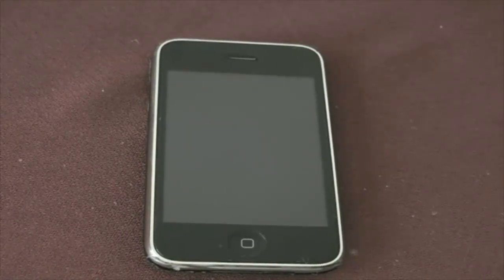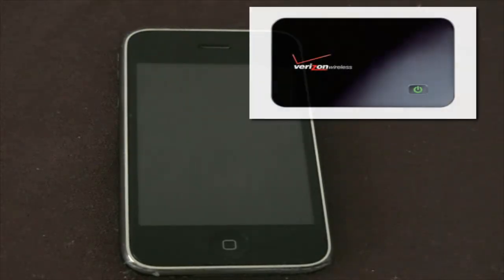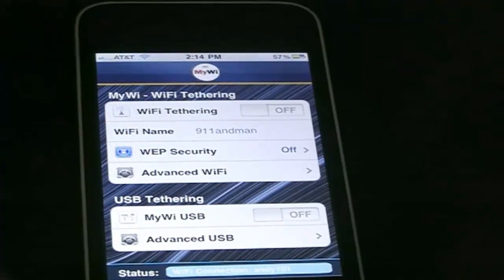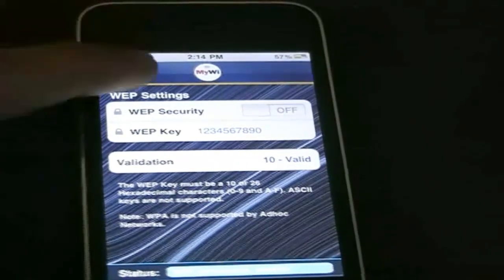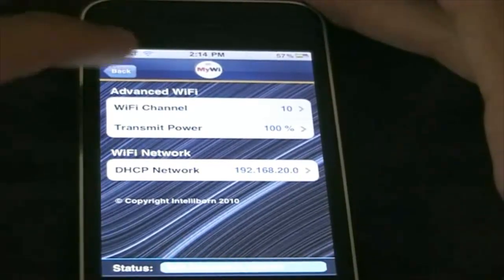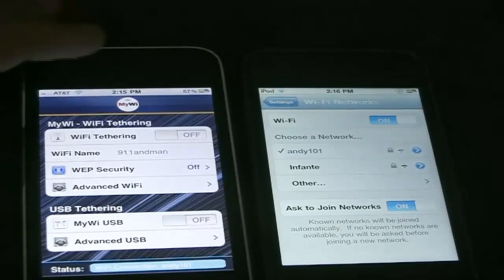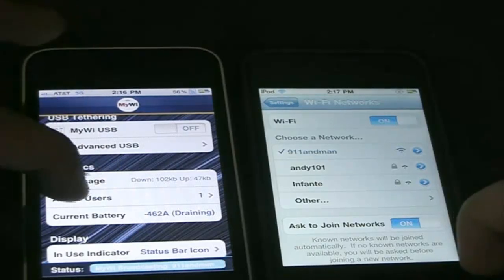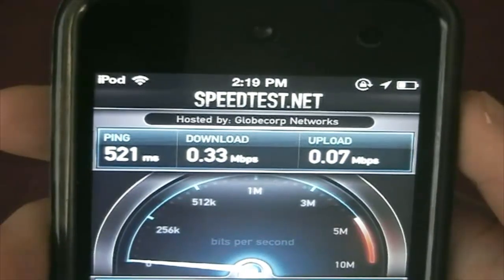How To Make Your iPhone a WiFi Hotspot w/ MyWi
In this video i talk about the MyWI app in the cydia app store. Mywi Costs: $19.99
with MyWi you can give out a wifi connection just like the Verizon Mifi.